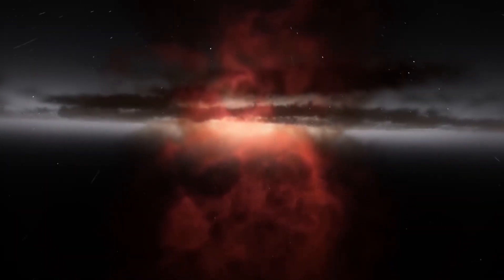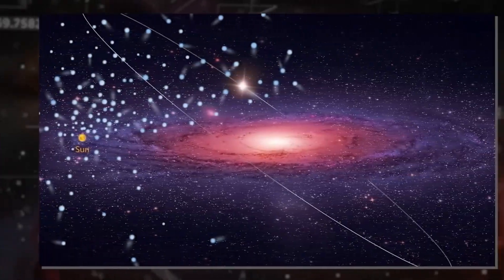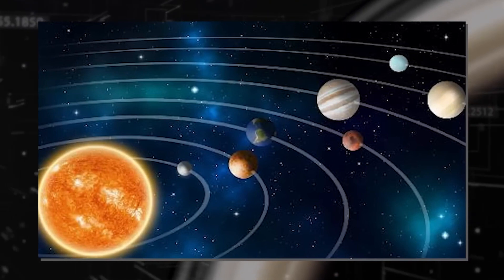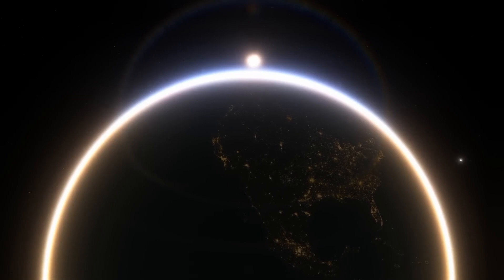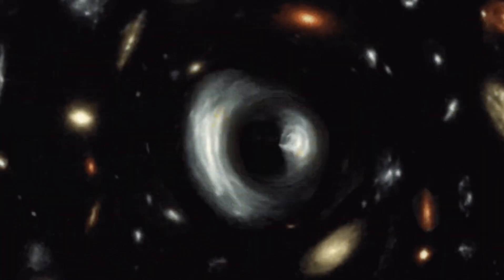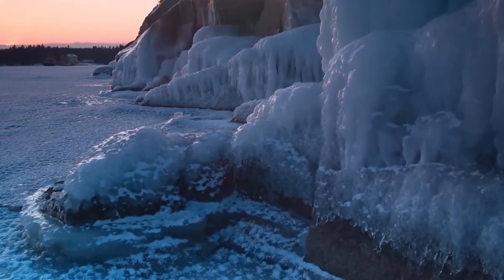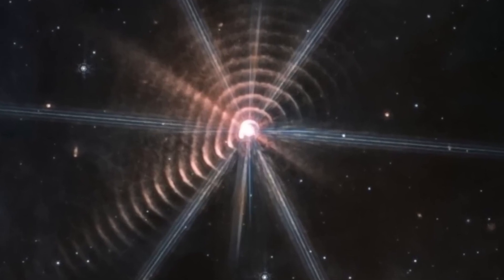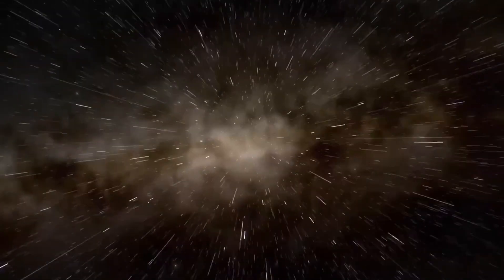2 MINUTES AGO: The Incredible New Discovery Of The James Webb Telescope Has Shocked Scientists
2 MINUTES AGO: The Incredible New Discovery Of The James Webb Telescope Has Shocked Scientists